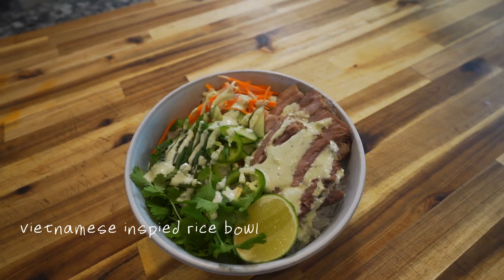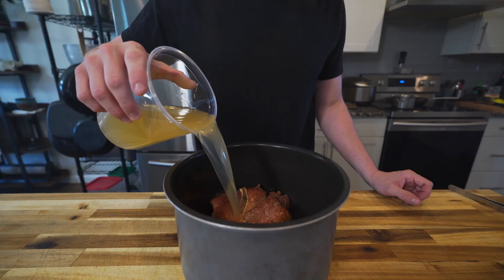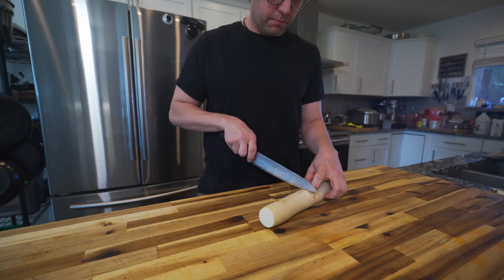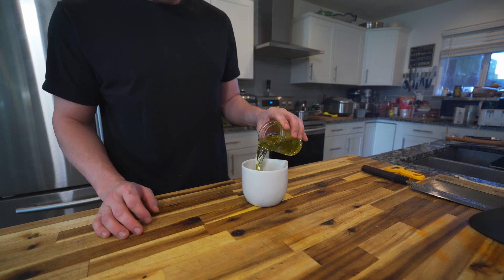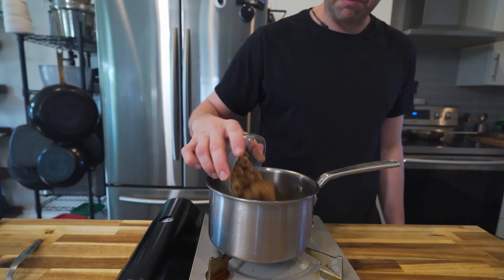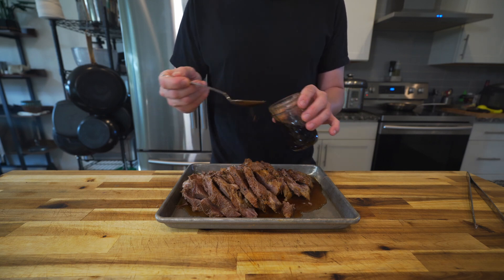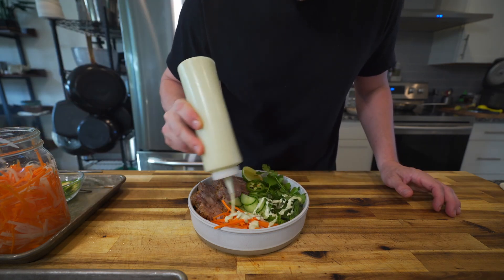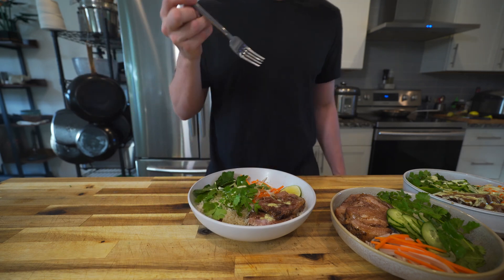Bahn Mi inspired pork rice bowl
pork butt
-pho spices
star anise
whole cloves
cinnamon sticks
cardamom
coriander seeds
chicken stock
garlic

-do chu-
daikon
carrot
1/2 vinegar
1/2 water
1/4 sugar

-jalapeno coriander mayo-
1 egg
1 cup oil
coriander
lime
jalapeno
salt
garlic
pepper

-chili glaze-
grown sugar
garlic
Thai chili
shallot
fish sauce
lime
water/stock

cilantro
cucumber
rice
sriracha